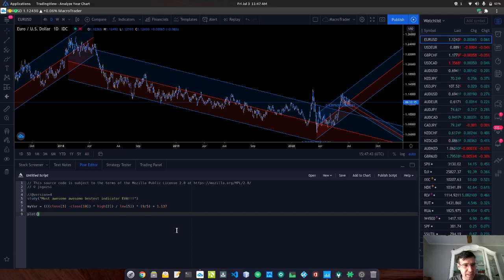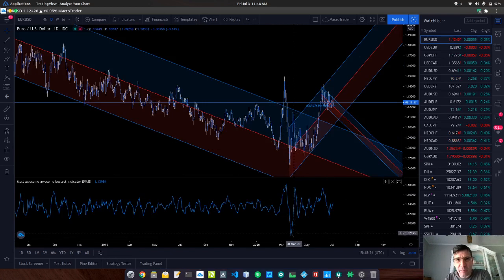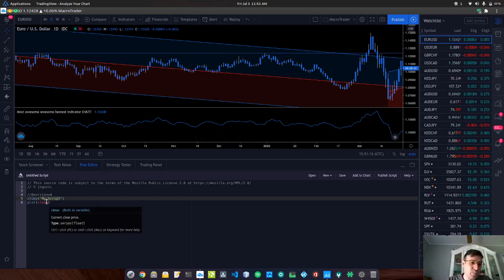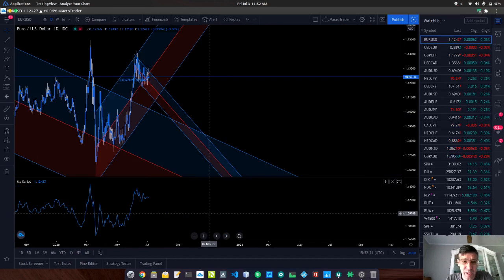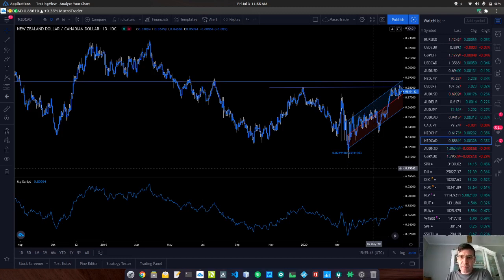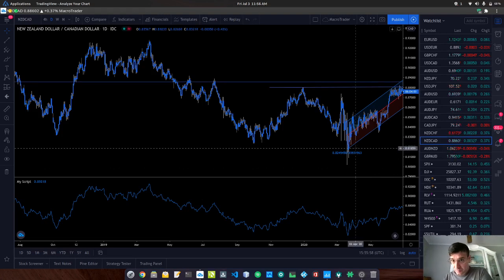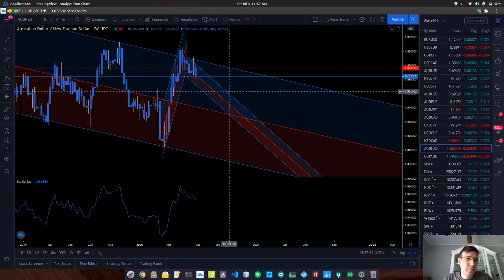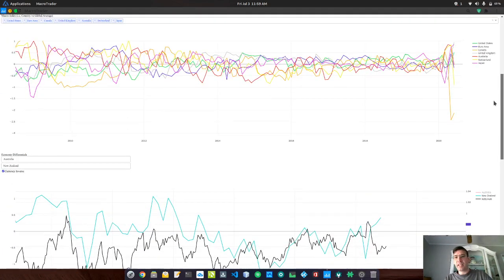FOREX Technical Indicators DESTORYED!!! Plus MONEY GIVEAWAY!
In this video I DESTROY forex technical indicators and provide PROOF that they are GARBAGE and you are wasting your money on Pro paid accounts with TradingView. Proof why Fundamentals need to be used and how you can use them with MacroTrader software dashboard. Trade the markets like the professionals at hedge funds and investment banks with Economic and Statistical Analysis via MacroTrader. Plus STAY until the END for the free money giveaway (given to you by the FOREX MARKETS and funded by the Big Banks because of MacroTrader analysis)! (Risk Disclaimer: Trade at your own risk and do your own research). MacroTrader.net